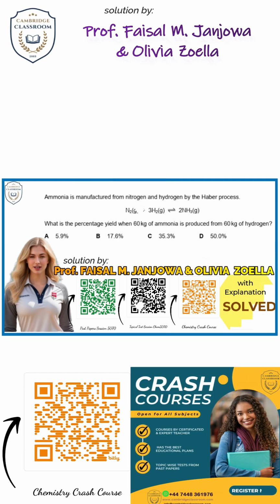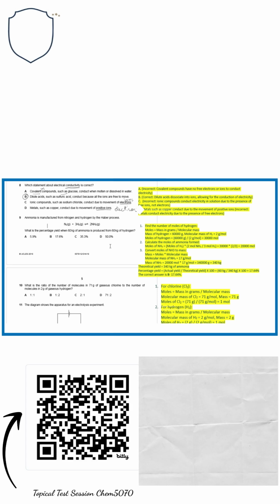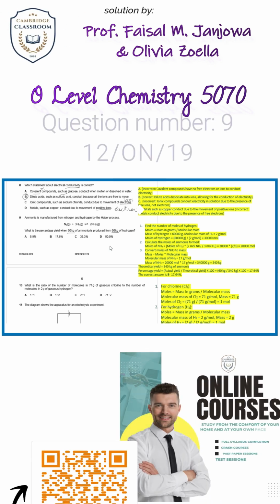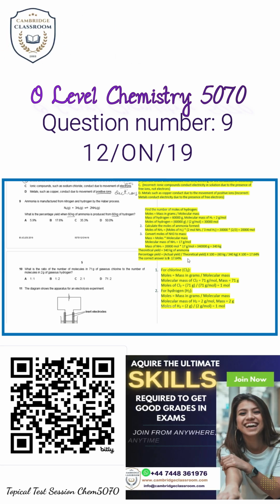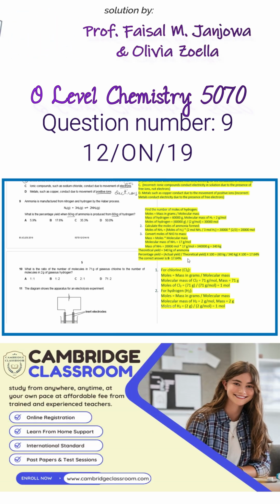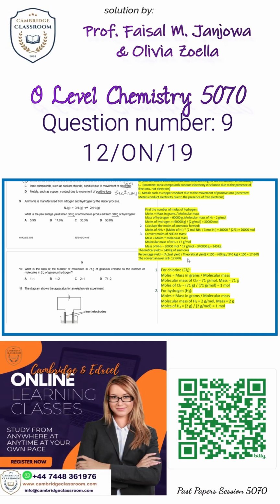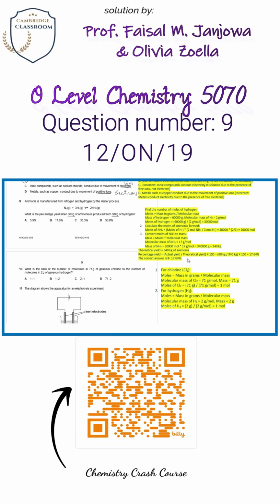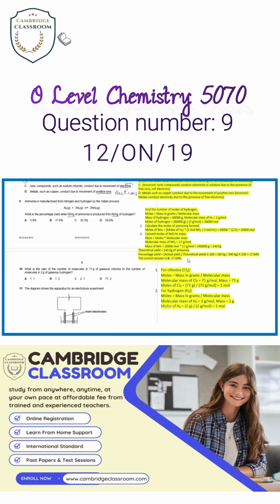Study Tips from Students Teachers & Examiners in English | Study Tips for School & College Students